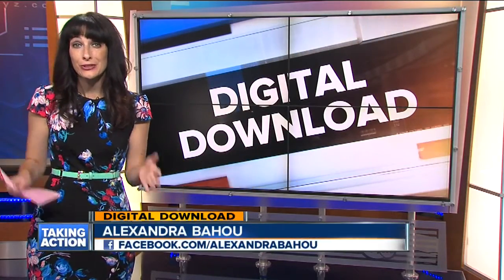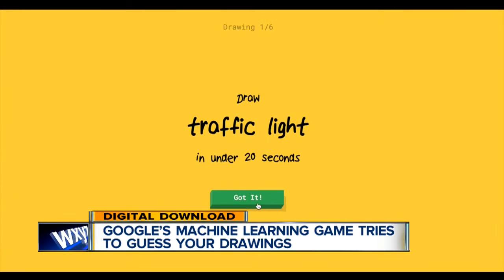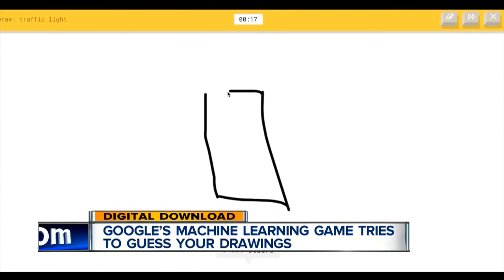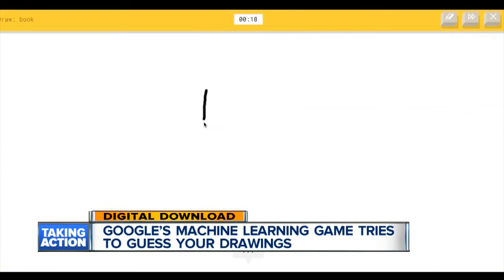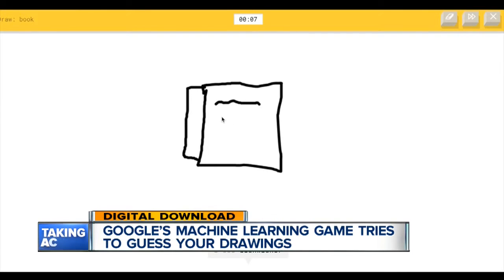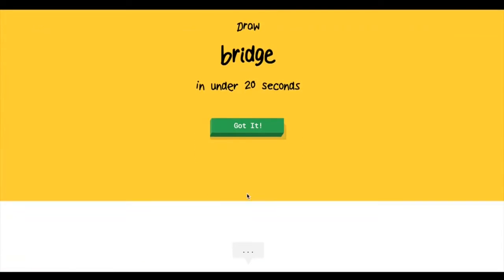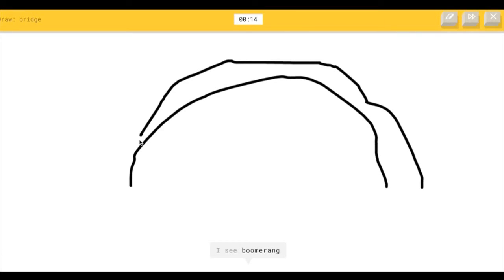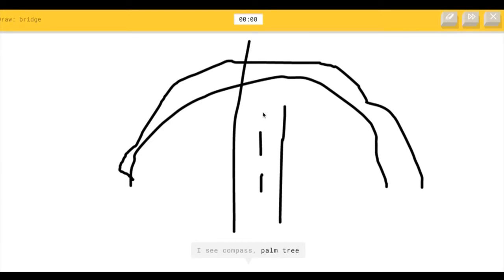Google's machine learning game "Quick, Draw" tries to guess your artwork